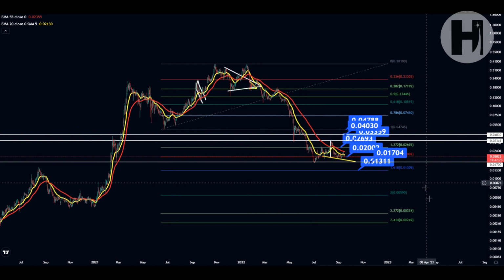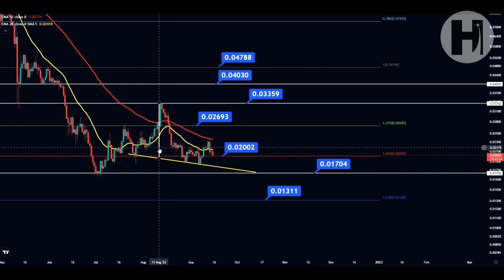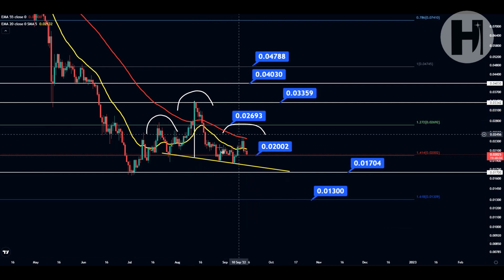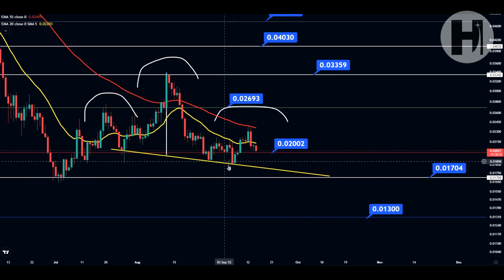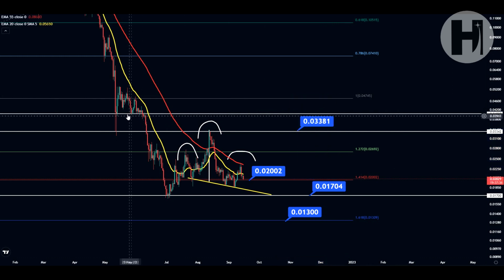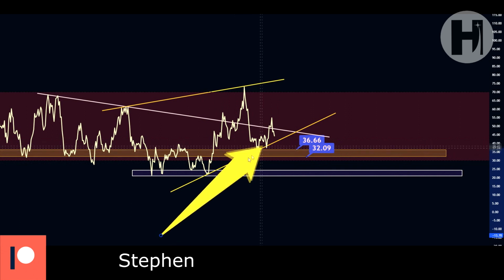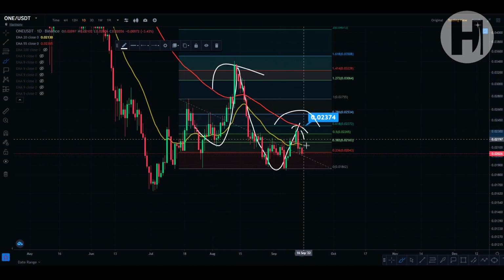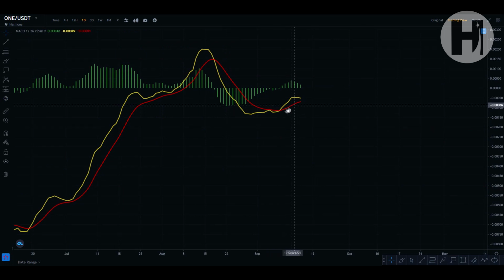HARMONY - ONE TOKEN TECHNICAL ANALYSIS AND PRICE PREDICTION